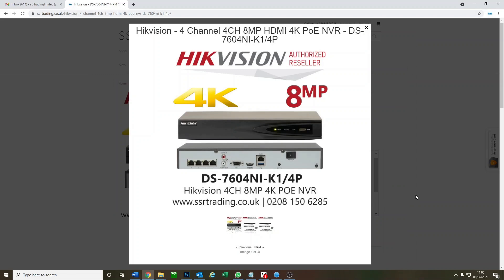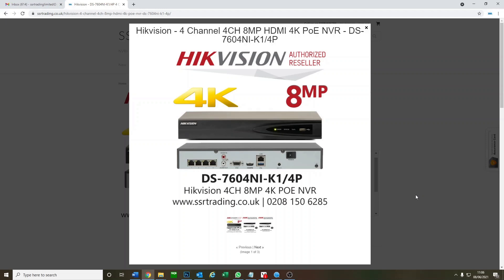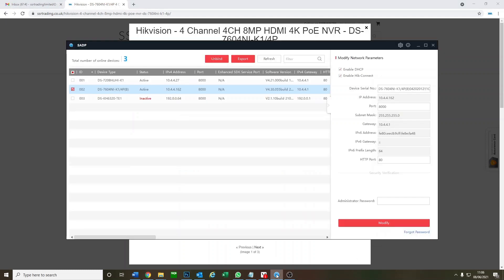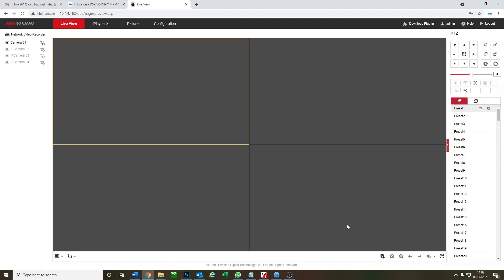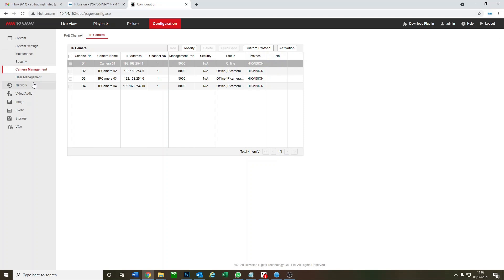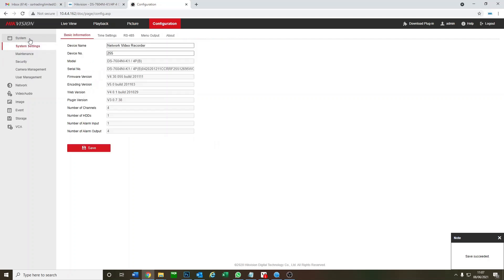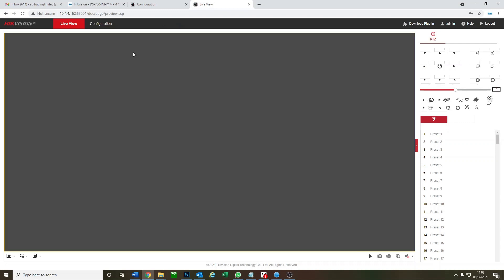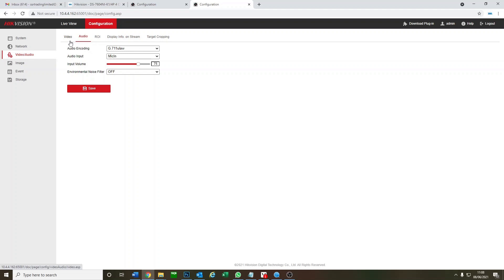Access Your Hikvision IP PoE CCTV Camera Advanced Features Using NVR Virtual Host Via SADP PC Tool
Please note that Internet explorer is highly recommended to use the virtual host feature.

NVR used is Hikvisions  DS-7604NI-K1/4P latest 2021 firmware - similar models in the range include:

DS-7604NI-K1/4P
DS-7608NI-K2/8P
DS-7608NI-I2/8P
DS-7708NI-I4/8P
DS-7616NI-K2/16P
DS-7616NI-I2/16P

47-49 Park Royal Road
London
NW10 7LQ
United Kingdom